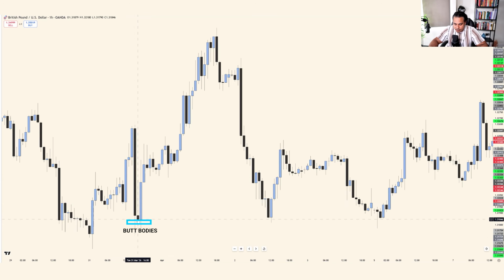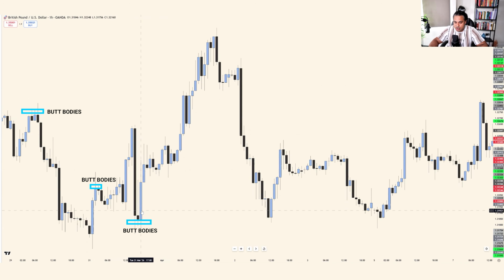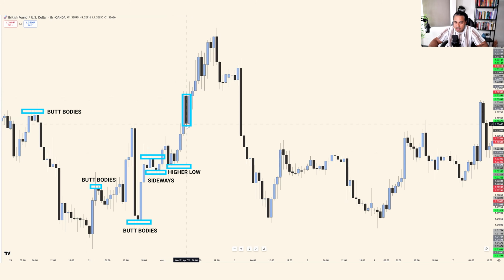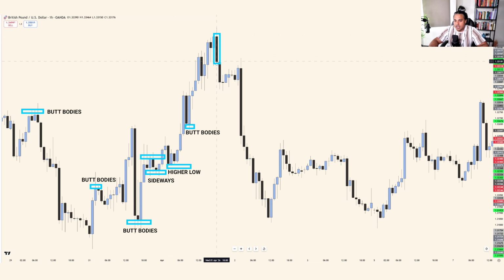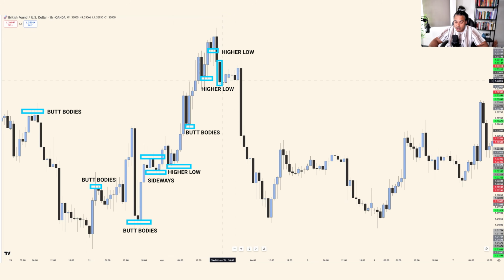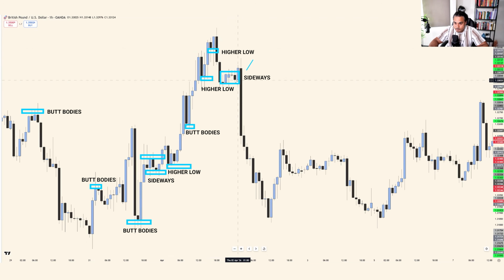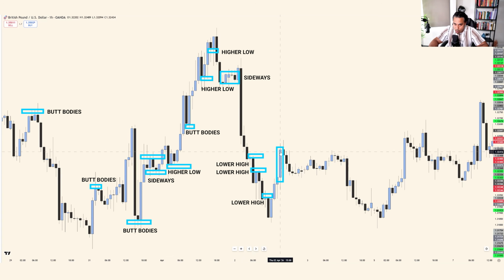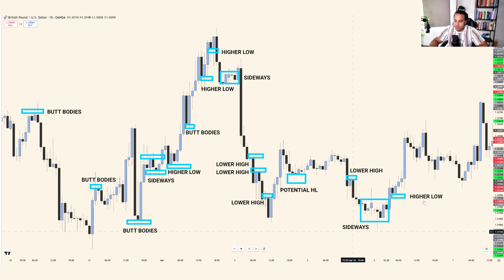Price Action Simplified – How To Actually Read The Market